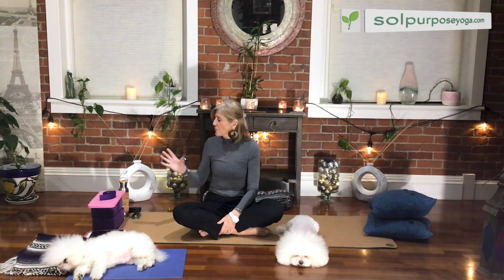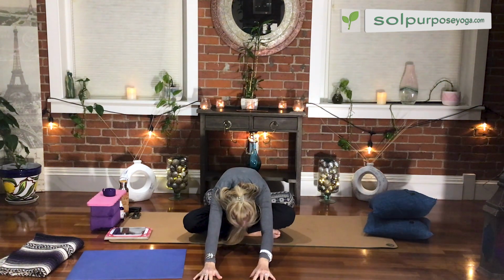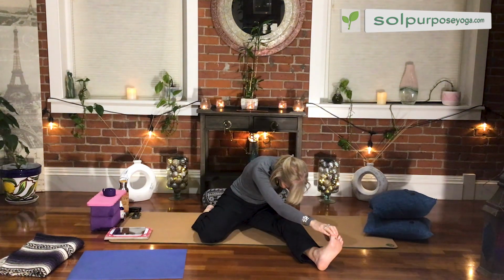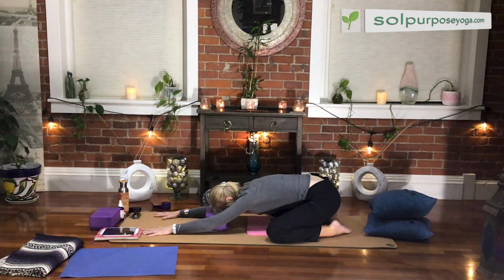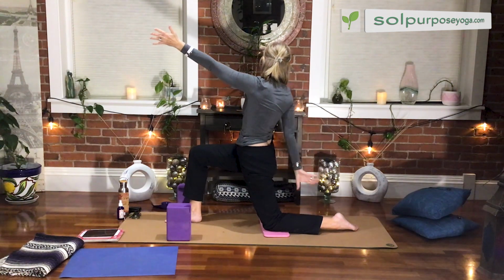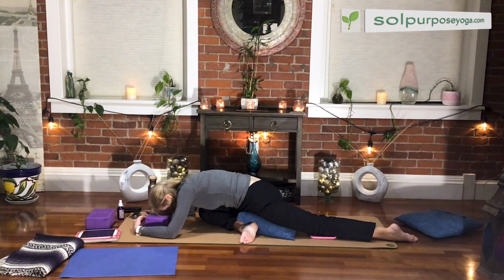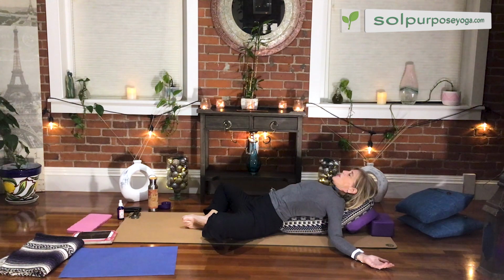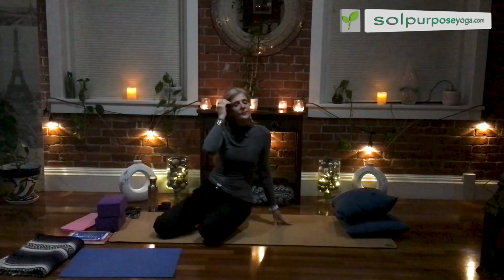Candlelight Yoga To Relax and Restore - February 20th, 2023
Weekly Yoga session with your host Susan Coffey

Milton, MA